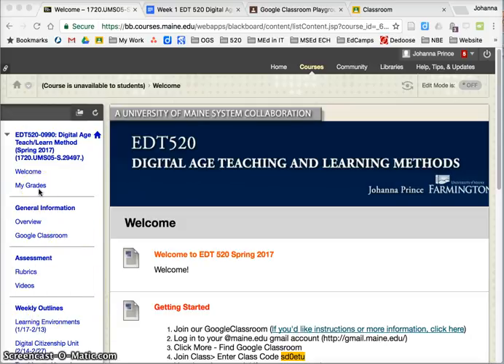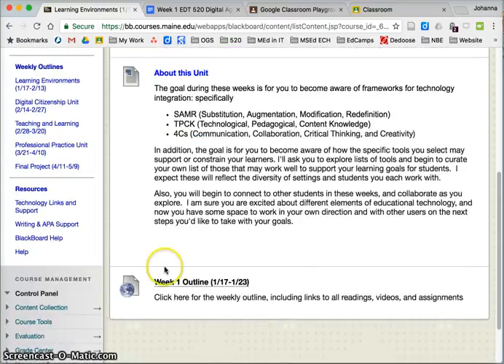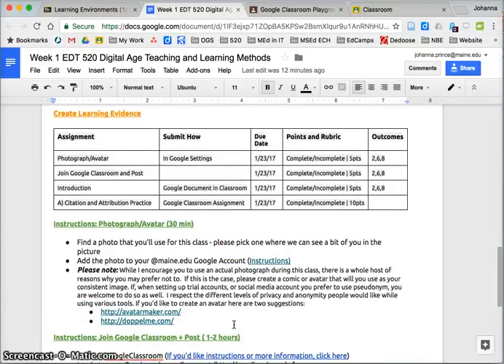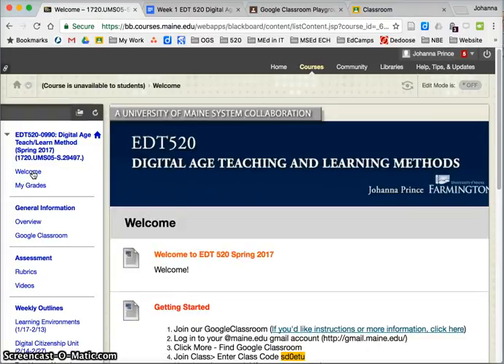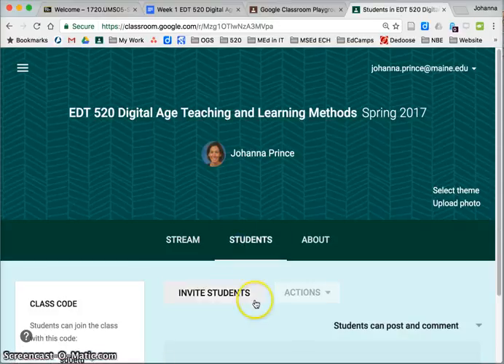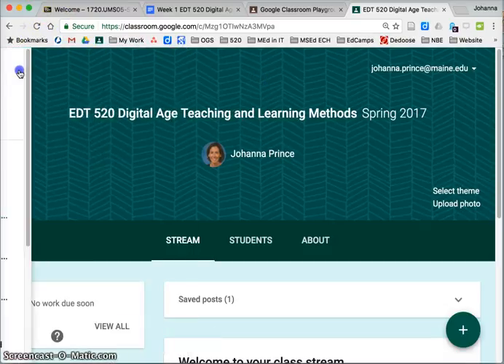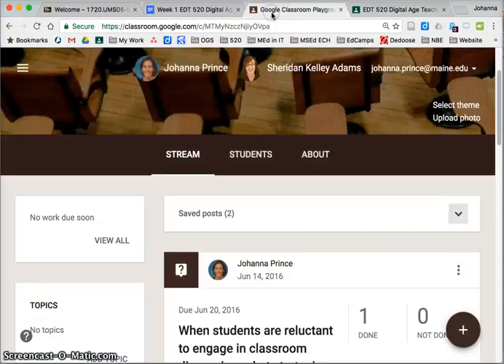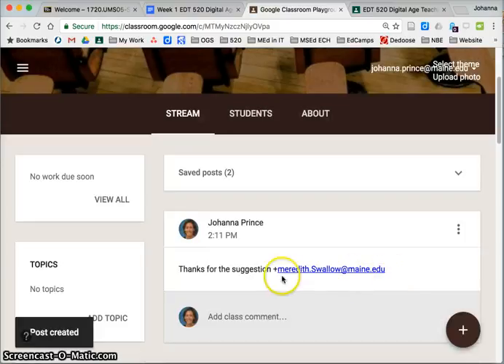Course Organization and Navigation